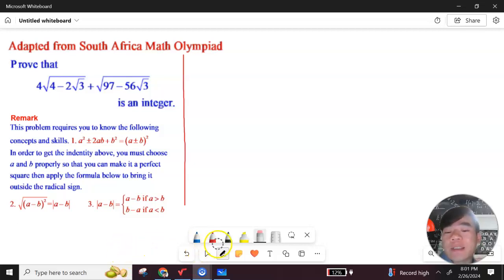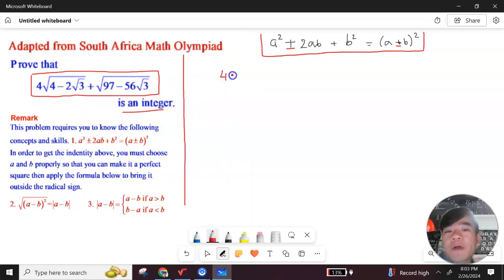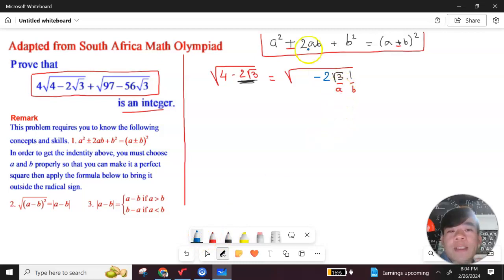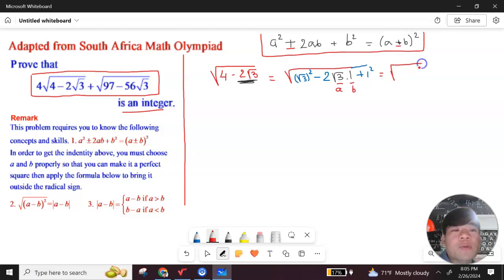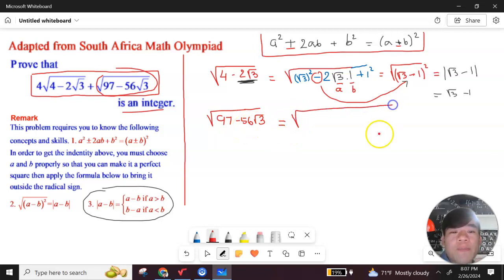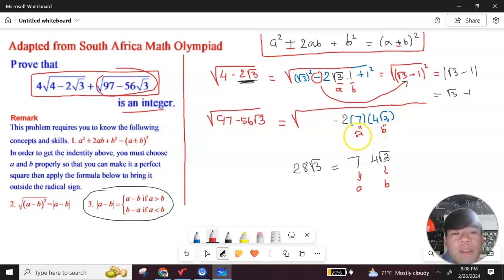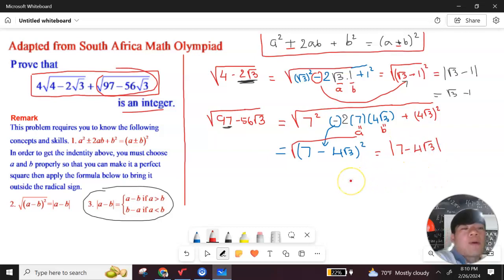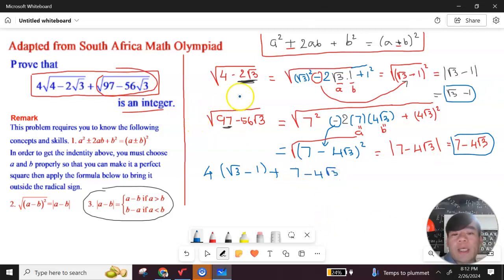Math Olympiad | South Africa Math Olympiad | Prove 4sqrt(4-2sqrt3)+sqrt(97-56sqrt3) is an Integer.